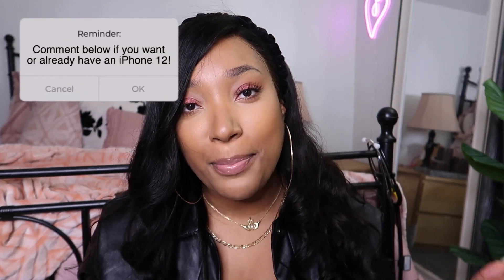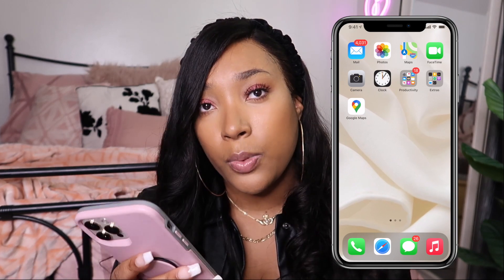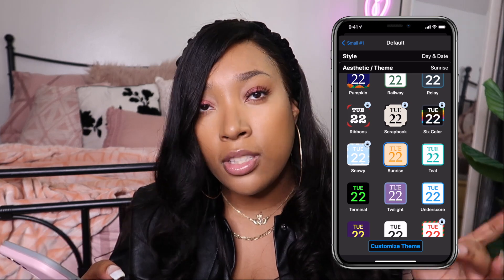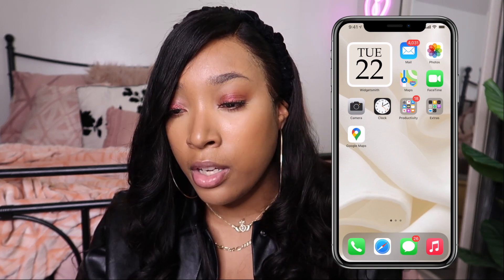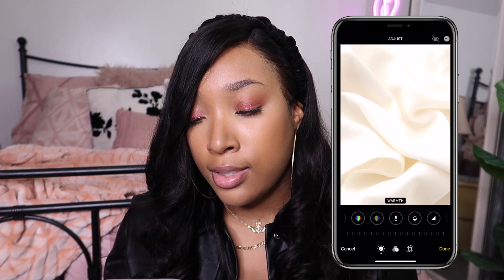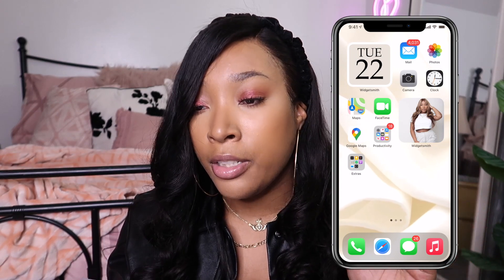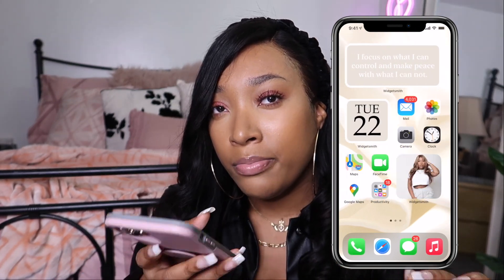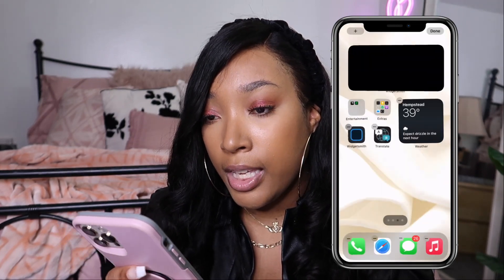NEW IPHONE 12 PRO MAX HOME SCREEN AESTHETIC CUSTOMIZATION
I got a couple of requests to show how I set up my home screen so here it is! I hope you guys enjoyed watching this video. I had fun organizing the apps on my iPhone and coordinating an aesthetic for my home screen. What theme would you have gone with?

x Zelaxy gold sparkly glitter case $11.99
x Square glitter blind case $9.99
x Ornato pink silicone case $13.99
x Anynve Marble case with gold ring kickstand $10.39
x XNMOA Clear back case with rose gold and pink trim $16.99
x YIQUTECH purple pop socket case (otterbox dupe) $12.90

16 inch Kinky Curly Clip ins , 7 piece set $59.90

for FREE TWO DAY SHIPPING sign up for a FREE AMAZON PRIME TRIAL

| BEST BLONDE WIG FOR BLACK WOMEN |
X 14 inch 613 wig $106
X Cuckoo 3d Mink lashes style Angelica $8.99 pack of 3

x t w i t t e r @_ericaandrea

Age: 25
Camera: Canon g7x mark ii
Editing software: Final Cut Pro
Hometown: NYC